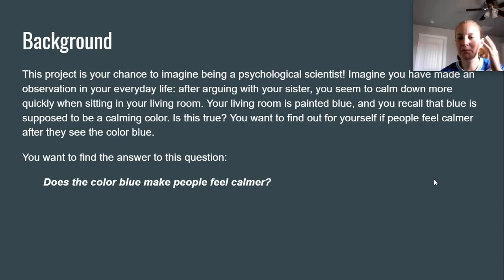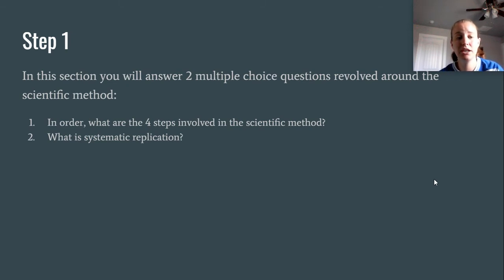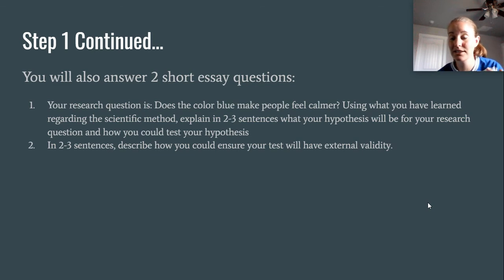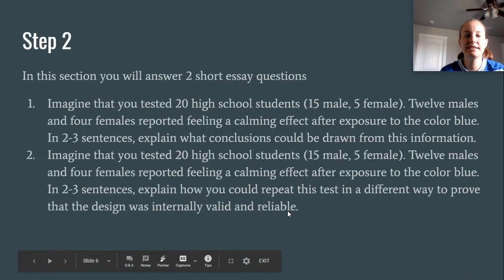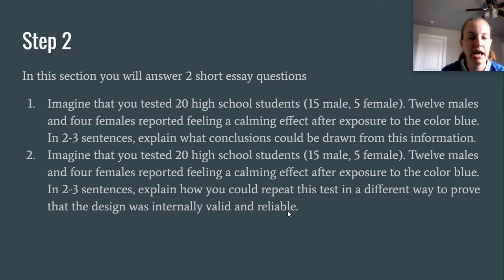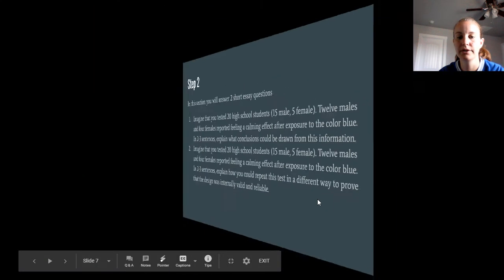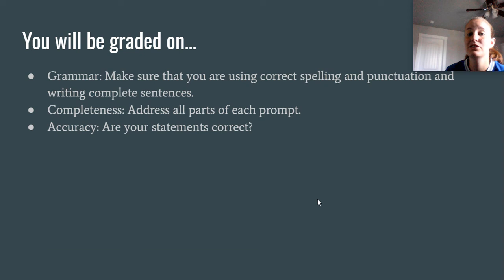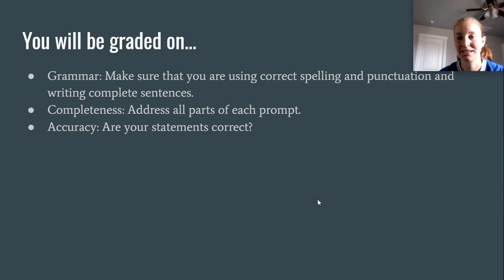Psychology Unit 2 Video Assignment 2020